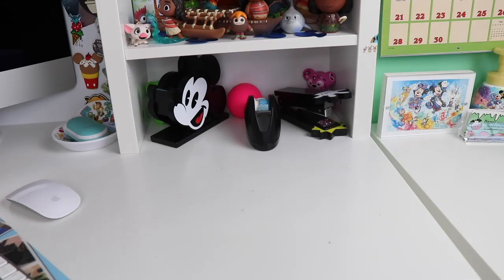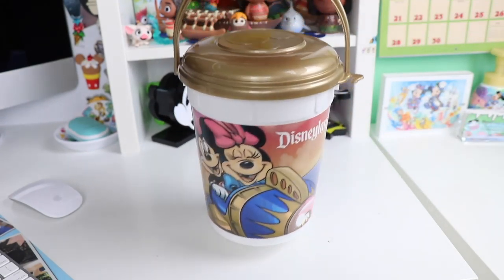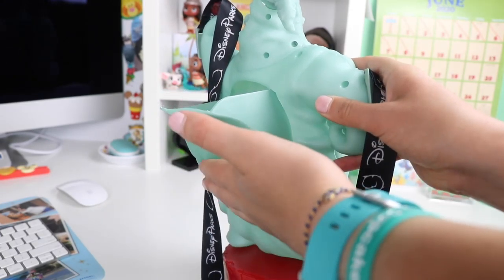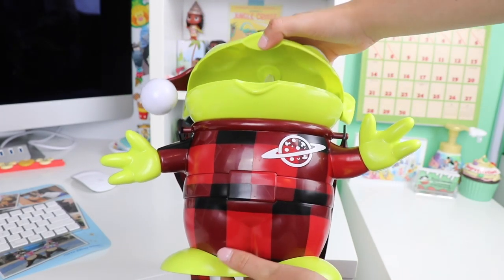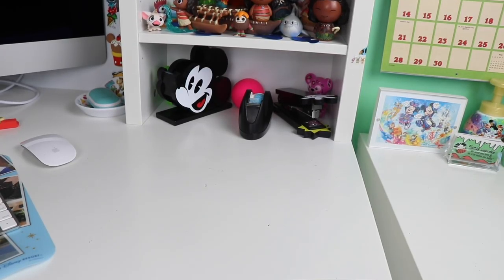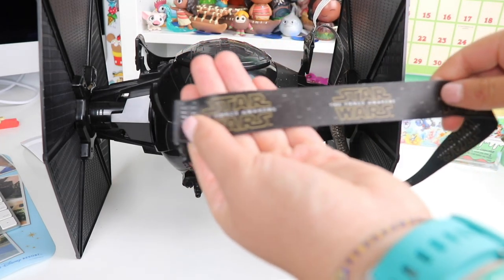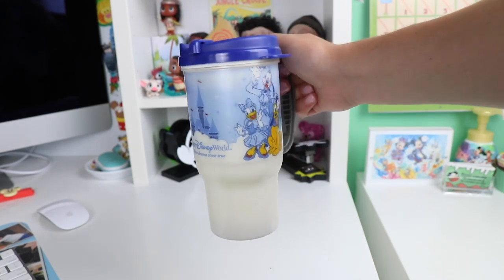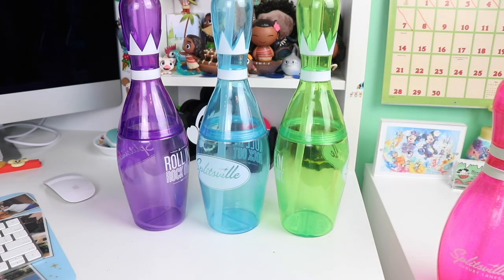HUGE Disney Parks Popcorn Bucket & Sipper Cups Collection! Tokyo Disney, Disneyland, Disney World!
My Disney Popcorn bucket and sipper cup collection from Walt Disney World Resort, Disneyland Resort, Tokyo Disney Resort, Shanghai Disneyland, AMC Theaters, and Cinemark! I have 58 Disney, Pixar, Marvel, and Star Was popcorn buckets and sipper cups! I LOVE popcorn and popcorn buckets, they are one of my absolute favorite things to collect at the Disney Parks! Over the years I have collected buckets and sippers for Halloween, Christmas, opening night movie events, Pixar Fest, Pixar Playtime, and event the opening of new Attractions! I look forward to collection a lot more disney food containers in the future- so SUBSCRIBE so you do not miss any of the future Disney Park vlogs or collection videos!

ℹ️About: My name is Hailey and I am an EXTREME DISNEY LOVER!!! I started this YouTube channel after being bullied in 2014, I wanted to do what I enjoy and inspire others to do the same. I enjoy Collecting all things disney! I enjoy filming and creating content for other big Disney fans (like myself)! I love sharing my Disney collection in my videos along with reviewing the newest Disney products! I love to film at the Disney parks and share my love and knowledge of those magical places. I hope to one day travel to all of the Disney resorts around the world. and take you all on this magical ride through my Disney life! In the end my goal is to one day work for the Walt Disney company!

Camera info:
Camera: Cannon 80D & Cannon G7X Mark II
Microphone: Rode Mic Go
Editing Software: IMovie & Premere Pro
Thumbnails edited on: MOLDIV (app) & Photoshop
Started Youtube: January, 18th, 2015

“Always remember to do what you love and do what makes you happy”- Hailey